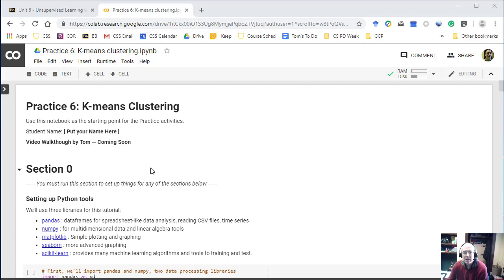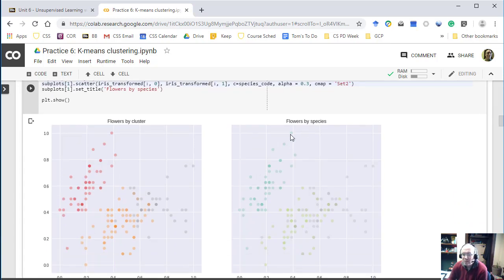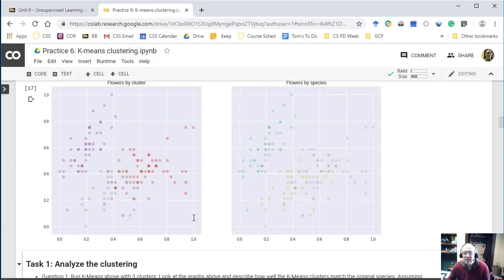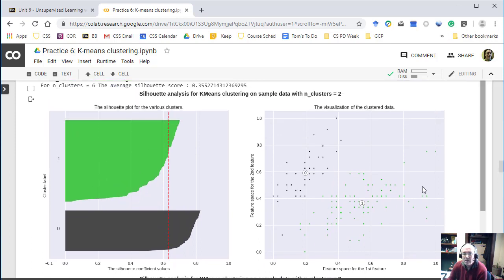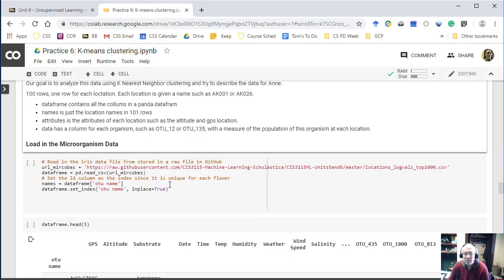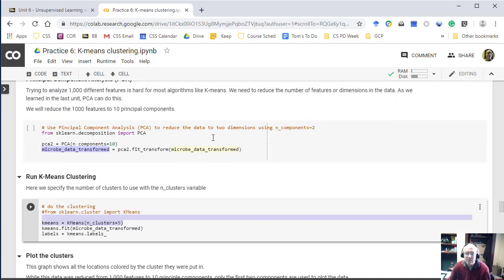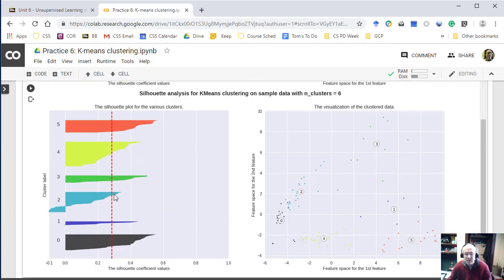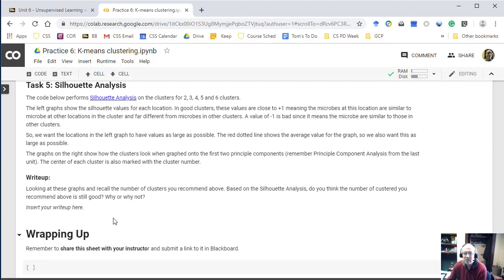CIS 3115 - Practice 6 - K Means Clustering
K-means clustering of the Iris data set and the new microbe data set.